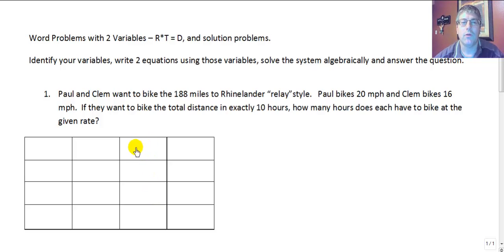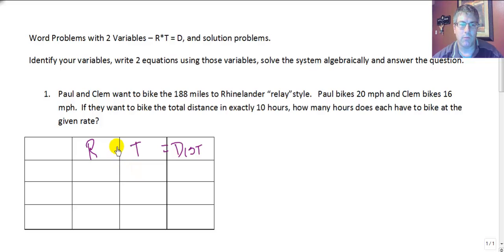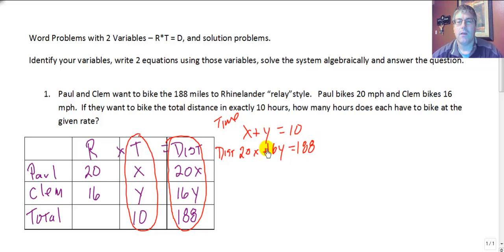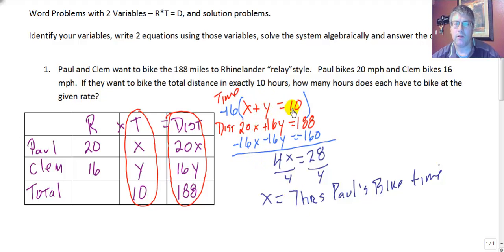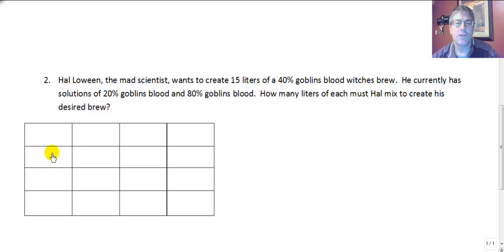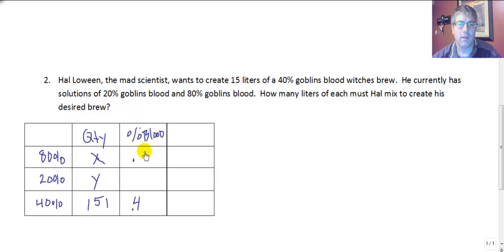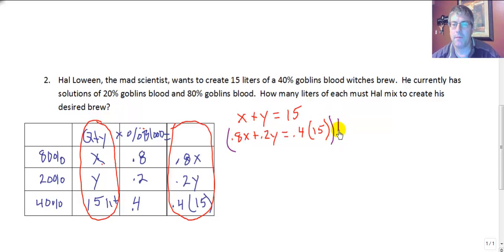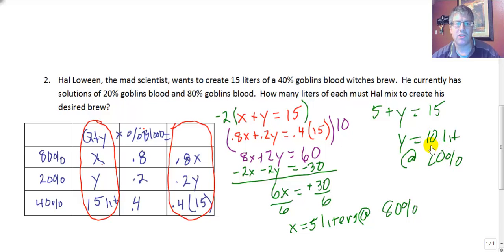RTD and Solution 2 Variable Word Probs